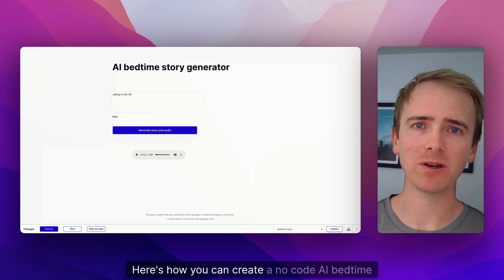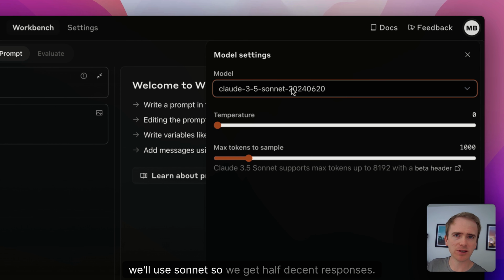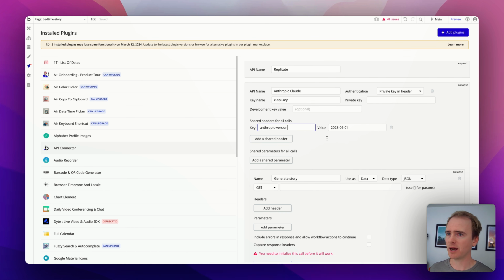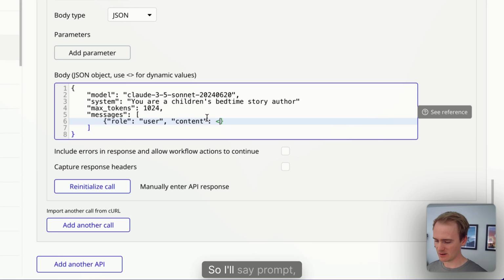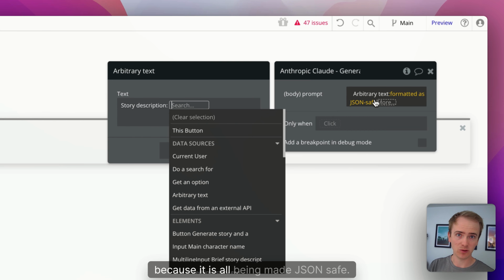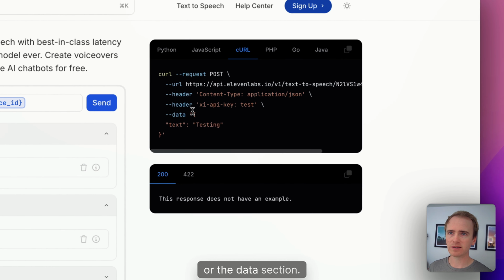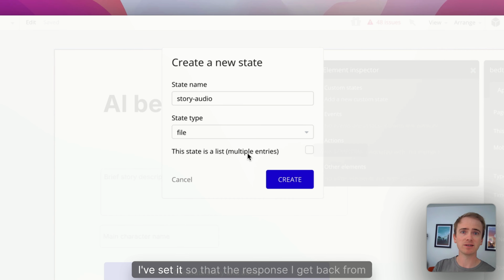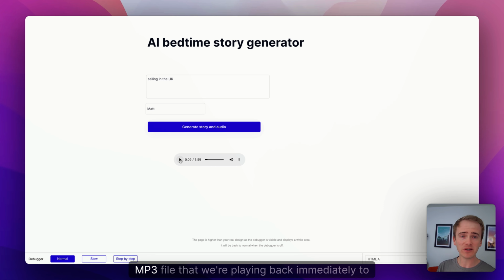Build a No Code AI Bedtime Story App with Text to Speech by ElevenLabs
Create personalized children's stories with AI-powered text and lifelike audio narration. Combine the power of Anthropic's Claude AI and ElevenLabs' text-to-speech in this no-code Bubble.io app. Input a brief story description and main character name, and let the AI craft an engaging tale that can be played back instantly as an MP3 file.

00:00 - AI Bedtime Story Generator Intro
00:49 - Setting Up Bubble Interface
01:16 - Creating Input Fields
01:54 - Adding Generate Button
02:23 - Using Anthropic Console
03:52 - Setting Up API Connector in Bubble
05:11 - Configuring API Headers
06:03 - Setting Up API Endpoint and Key
07:08 - Adding System Prompt
08:26 - Making API Call Dynamic
10:02 - Linking API to Workflow
10:51 - Using Arbitrary Text for Input
12:27 - Integrating Eleven Labs API
13:37 - Setting Up Text-to-Speech API
14:57 - Making Text-to-Speech Dynamic
16:04 - Adding HTML Audio Player
17:21 - Creating Custom State for Audio
18:21 - Finalizing Workflow Setup
19:09 - Testing the AI Story Generator
19:47 - Conclusion and Demo